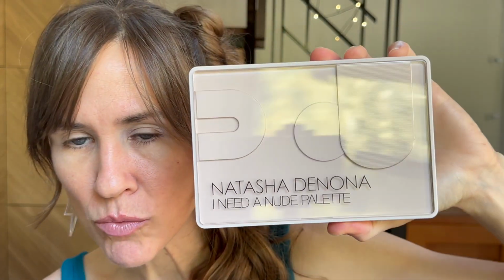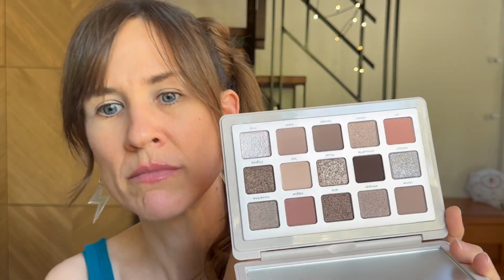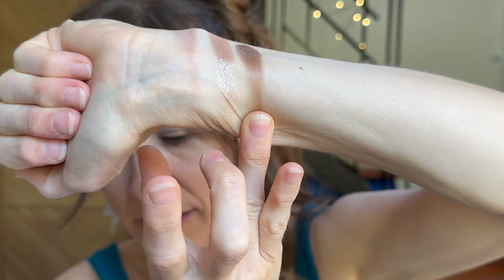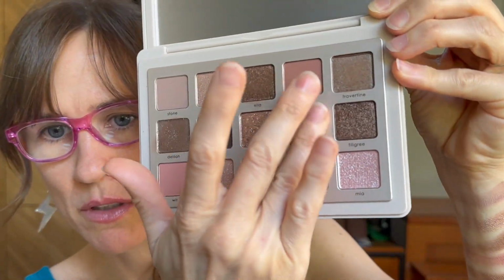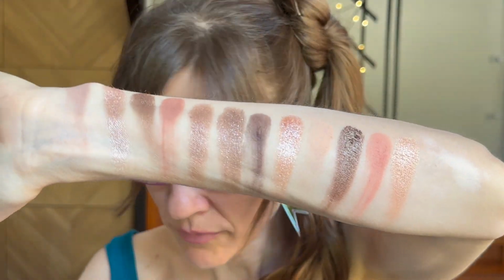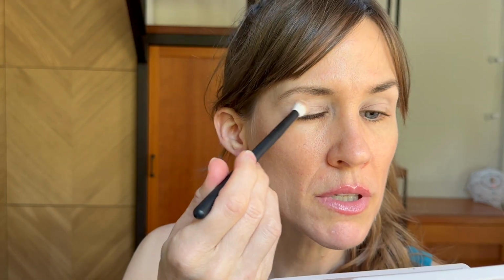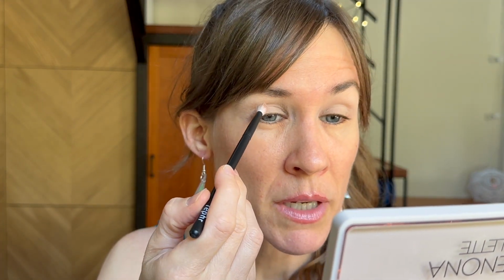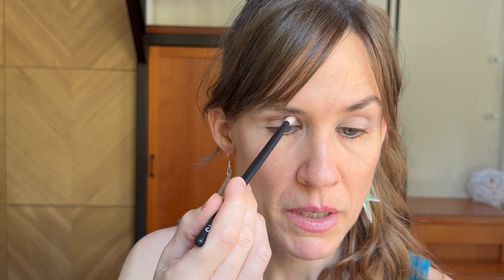I Need A Nude Palette from Natasha Denona - First Impressions and Swatches 💖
Hiya! I actually bought some new makeup! It's been a while. I wanted to share my first impressions with you all. This is a beautiful palette and I new I had to have it. 😍

(Most of) the makeup I'm wearing:

Pat McGrath Labs Skin Fetish: Sublime Perfection Blurring Under-Eye Powder - Shade Light
Benefit Cosmetics Roller Lash Curling & Lifting Mascara
Too Faced Mini - Lip Injection Maximum Plump Extra Strength Lip Plumper
Kosas Air Brow Air Brow Clear + Clean Lifting Treatment Eyebrow Gel with Lamination Effect
Colourpop Crème Gel Liner - Best-O and Honeydude
Lancôme Monsieur Big Volumizing Mascara (It Comes in a Mini!)
Anastasia Beverly Hills Mini Eye Primer
Pat McGrath Labs Skin Fetish: Devine Powder Blush - Shade Fleurtatious
Colourpop Lippie Pencil - Shade oh snap (This came in a set.)
Pat McGrath Labs OpuLUST: Gloss - Divine Rose
Rare Beauty Brow Harmony Shape & Fill Duo - Color Taupe

Music arranged and performed by Anna Leander

Song: Keep On the Sunny Side
Written by Ada Blenkhorn with music by J. Howard Entwisle